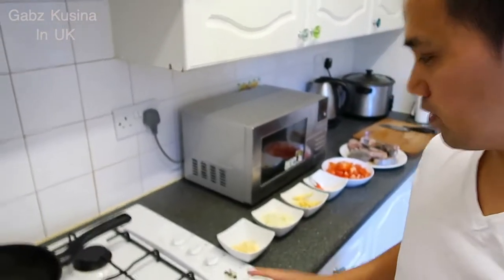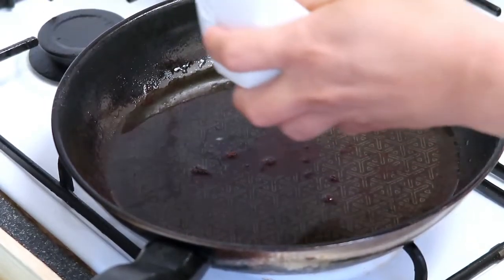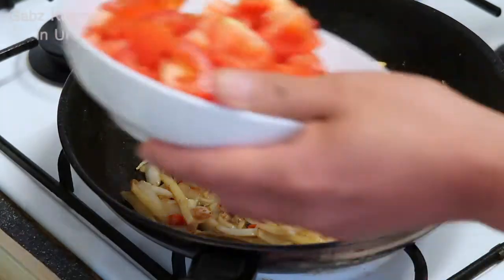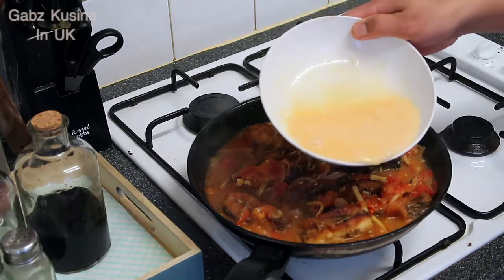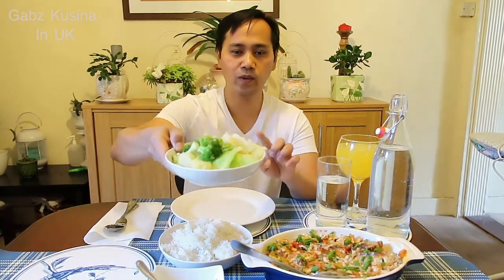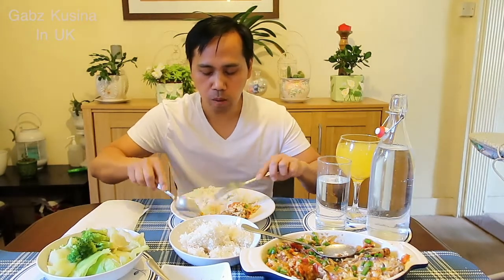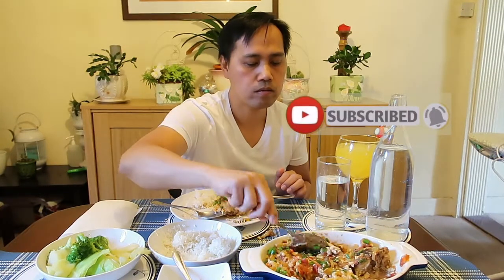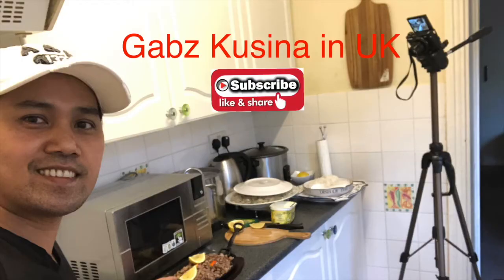SARCIADONG TILAPIA | HOW TO COOK SARCIADONG TILAPIA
SARCIADONG TILAPIA is a sea food  dish from the Philippines cook with fried fish, tomato, onion, garlic, ginger , fish sauce black pepper and egg.